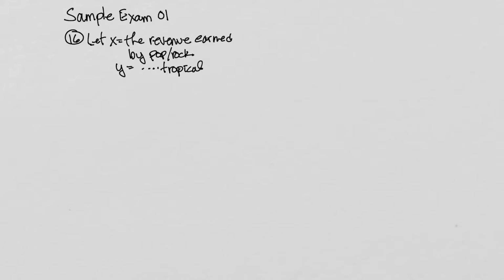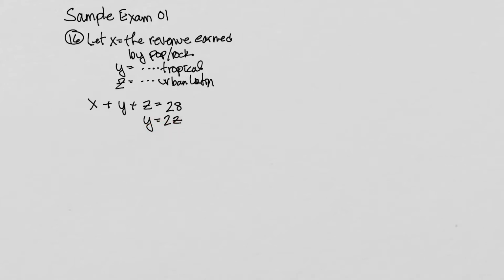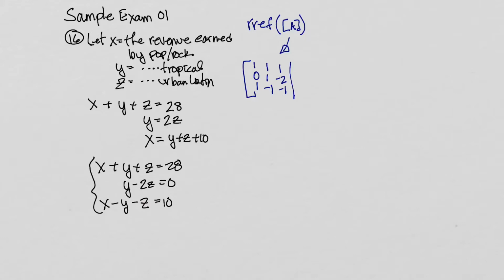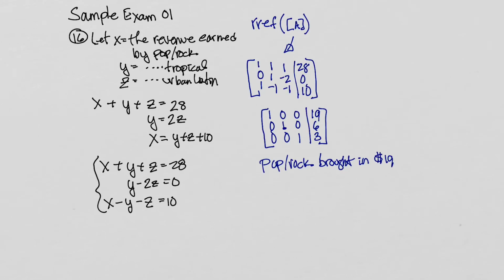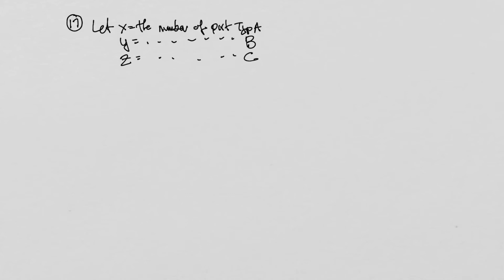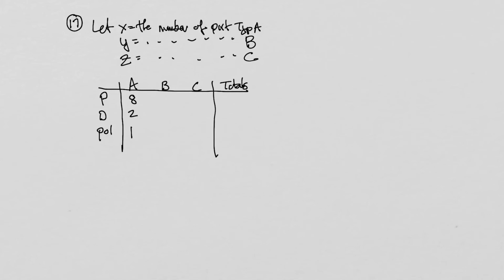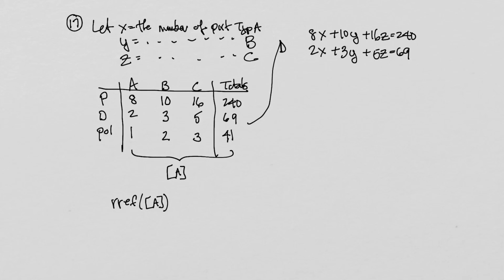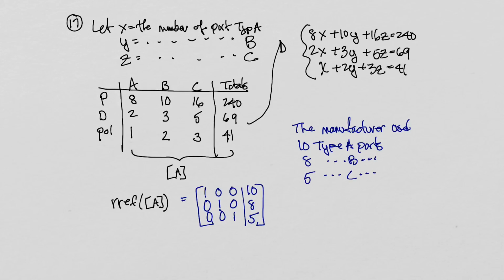05 Sample Exam 01, Problems 16, 17